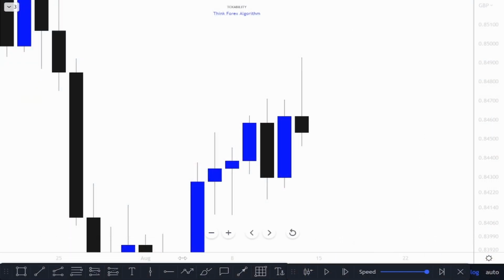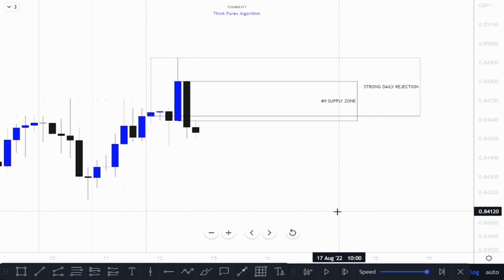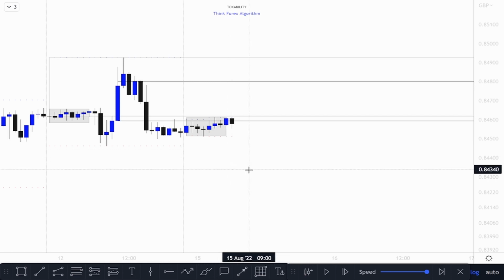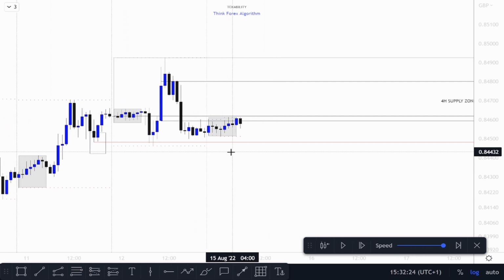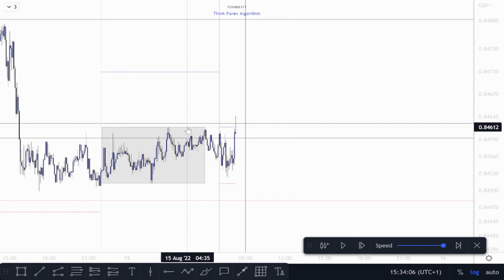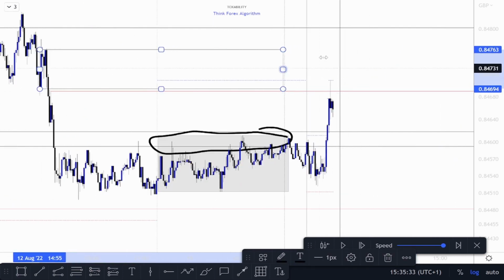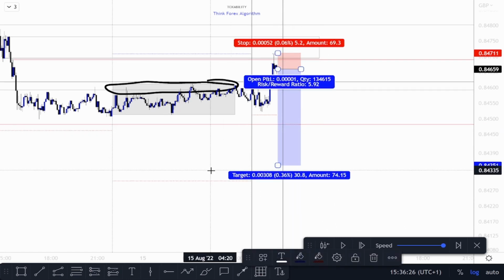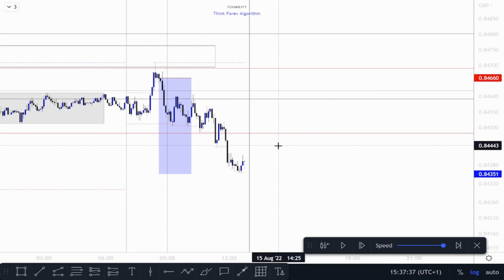EURGBP +5R Short trade recap | SMC | Technical Top Down Analysis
Here is my forex analysis daily recap. In this video I break down the price action, share my thought processes and tips that you can utilise in the way you approach the market.